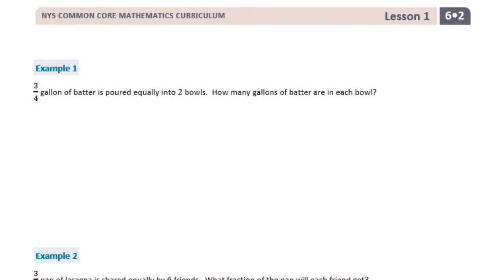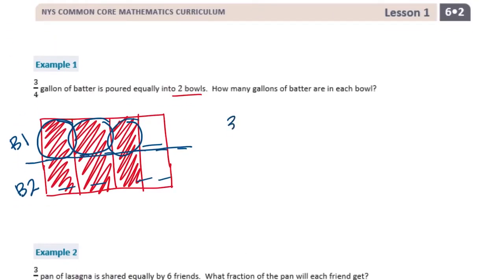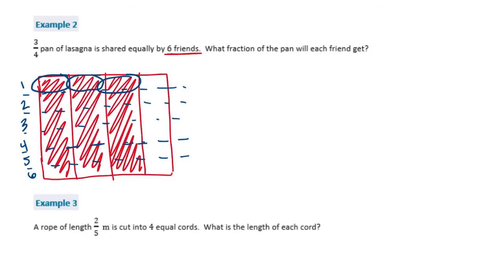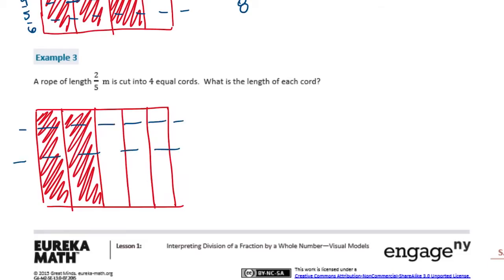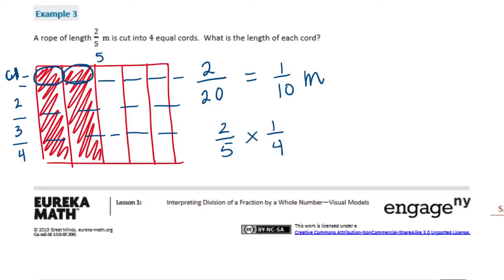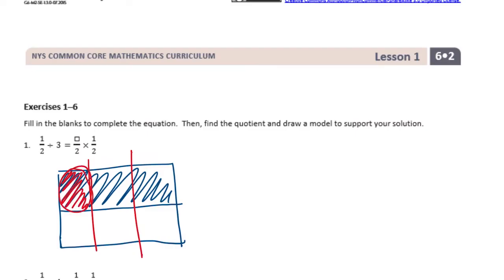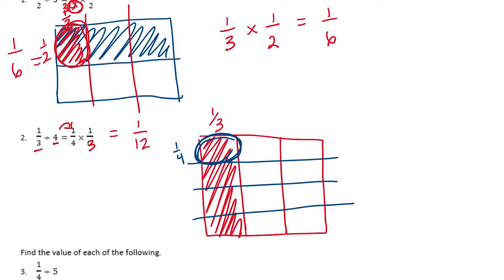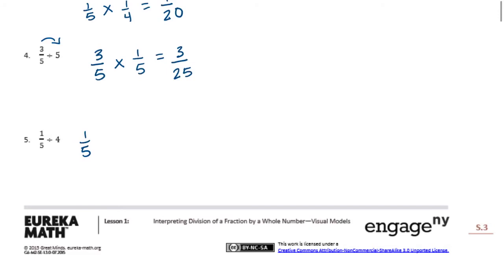Engage NY // Eureka Math Grade 6 Module 2 Lesson 1 Classwork